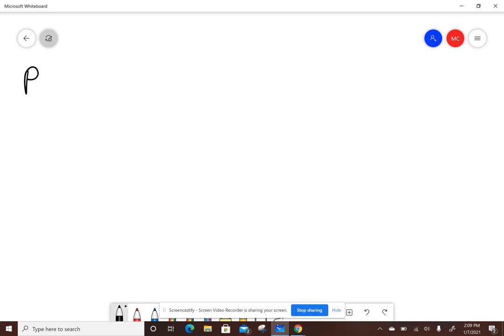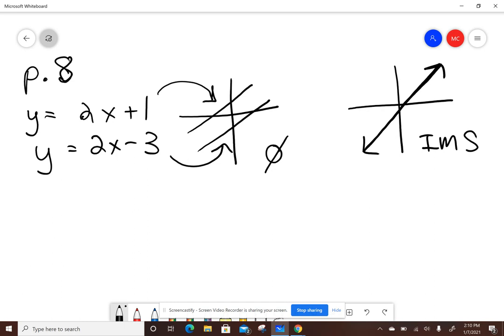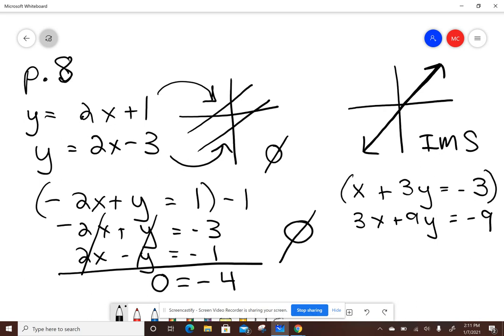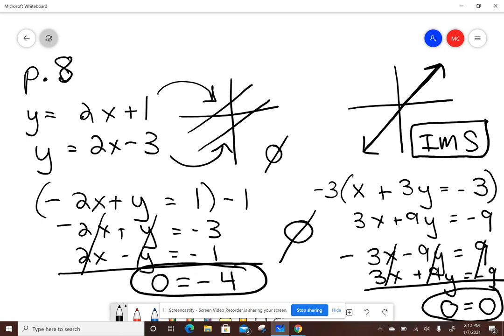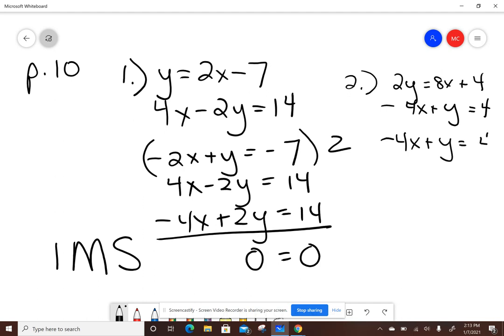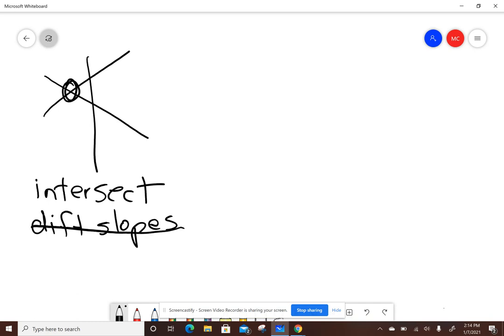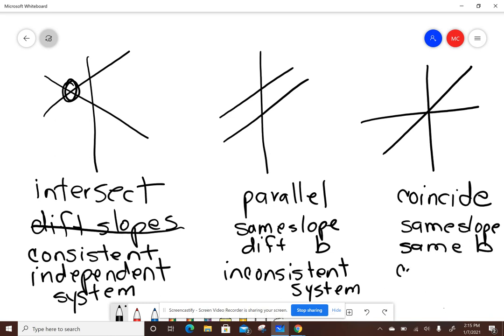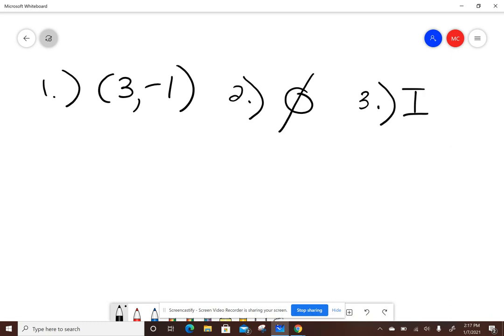A1Honors p. 8 7.5 one solution, no solution or infinitely many solutions